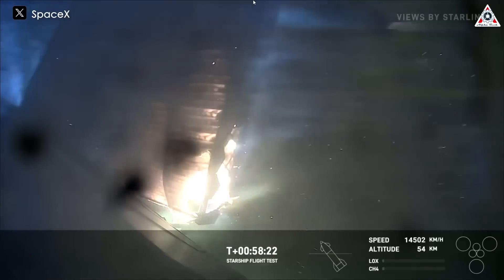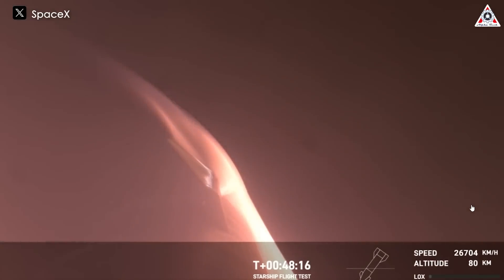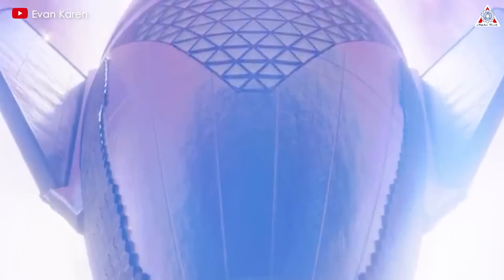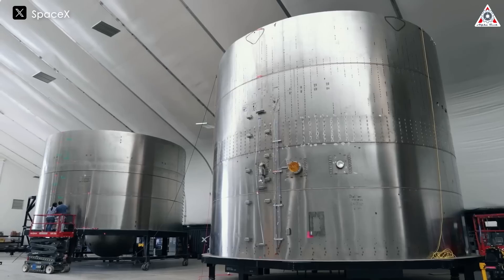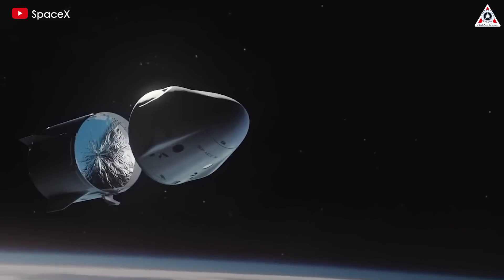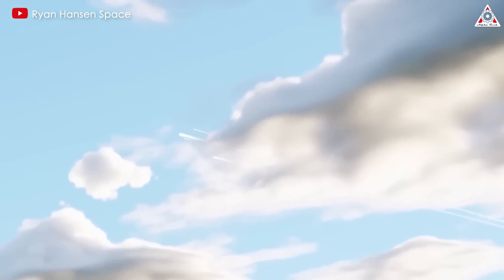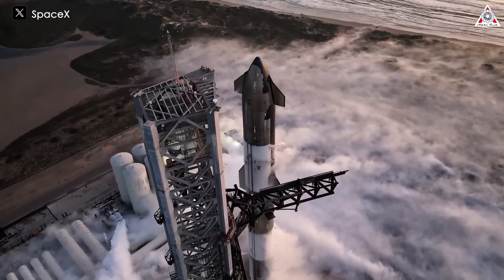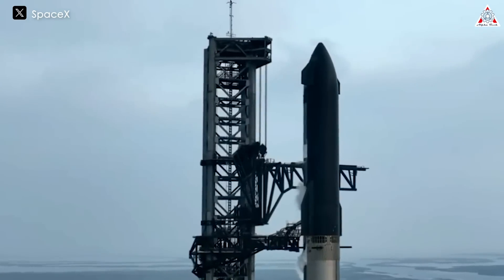Elon Musk's Big Solution to SAVE Starship Heat Tiles Survival Reentry.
0:00-0:31: Intro
0:32-4:37: Heat Shield Damage and Solution
4:38-5:42: The Difficulty of Reentry
5:43-8:20: Deadly Speed
Sources of image & video:
Wow! Look at this! Reentry is indeed not easy!
Although Starship's return to Earth during its fourth launch resulted in damage, with heat shields falling off and even being ground into small pieces, Elon Musk quickly revealed a new solution to fix the heat shield for Starship's next flight.
So, what is Elon Musk's big solution to address Starship's reentry issues?
Let's find out on today's episode of Alpha Tech:
One of the most challenging parts of a rocket or spacecraft is the heat shield. This is because engineers can't test full-size models under the same conditions they'll face during reentry back to Earth. As a result, heat shield development often takes longer and continues late into the spacecraft's design process. For example, during SpaceX's first crewed Dragon launch in 2020, engineers were surprised to find unusual damage on the heat shield. Similarly, NASA's Orion spacecraft experiences issues with cavitation, which is the formation of small bubbles that can cause damage.
Similarly, during SpaceX's third Starship test flight in March, the intense heat during reentry destroyed the Starship as it descended through the upper atmosphere above the Indian Ocean. The design of the spacecraft's heat shield involves thousands of tiles covering the windward surface and fins, and any gaps in the tile application can lead to unforeseen consequences.
In the latest launch on June 6, SpaceX successfully managed the intense heating process, showcasing purple and orange plasma flowing over the vehicle as it moved through the atmosphere. During the descent, as seen from the camera's perspective, ceramic heat tiles were seen flaking off into small pieces. It's believed that the hinge joint of one of the ship's flaps was exposed due to the loss of heat tiles, causing about one-third of the flap to melt.